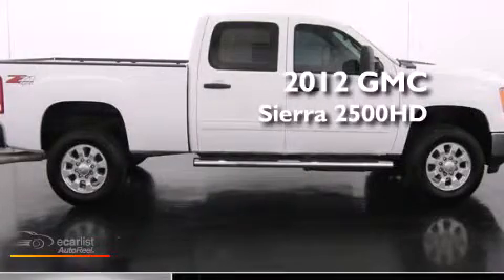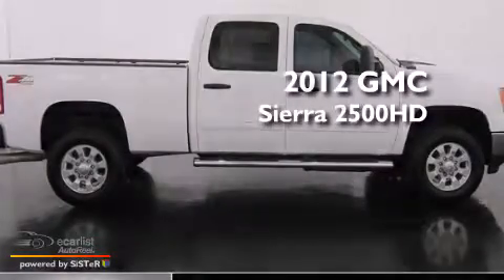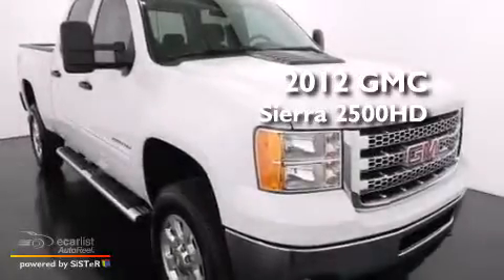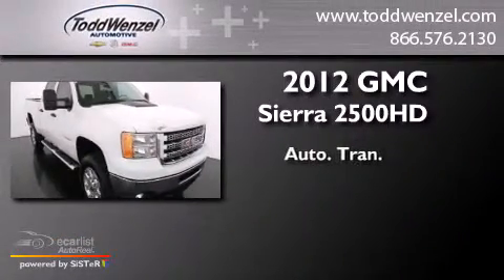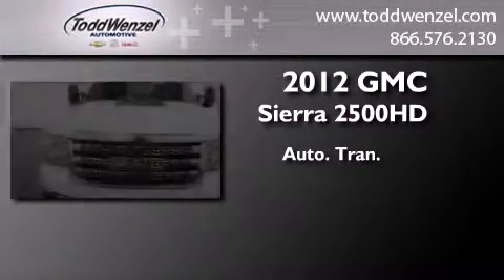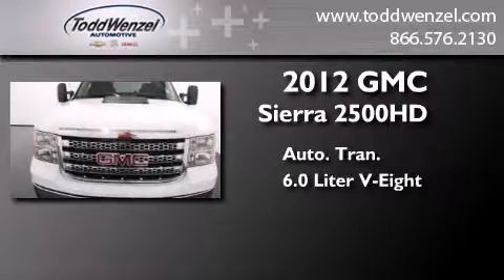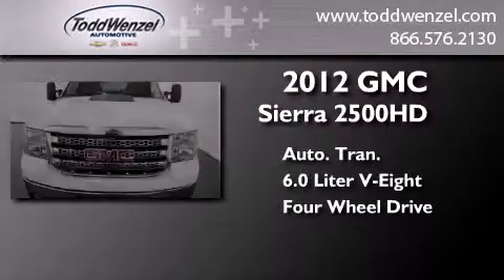2012 GMC Sierra 2500HD Gran Rapid MIssissippi 49512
We have been honored to serve the Gran Rapid MIssissippi area , we promise that your experience at our dealership will exceed your expectations ! Year : 2012 Make : GMC Model : Sierra 2500HD Engine : VORTEC 6.0L VARIABLE VALVE TIMING V8 SFI E85-COMPATIBLE FLEXFUEL Trans . : Automatic Exterior : White Miles : 21,624 Interior : Black Todd Wenzel Automotive 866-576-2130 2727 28th St SE Gran Rapid , MIssissippi 49512